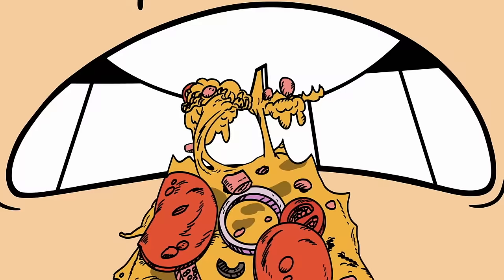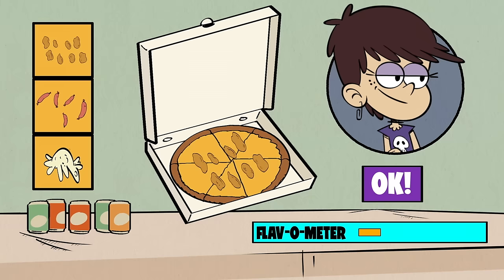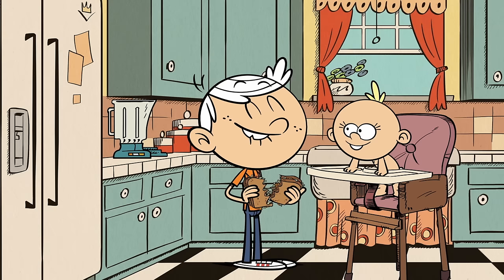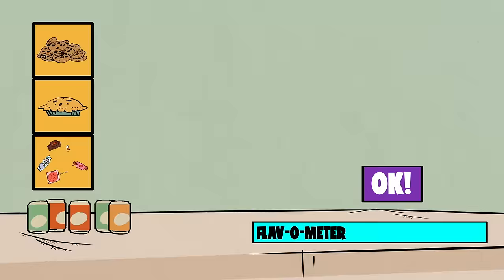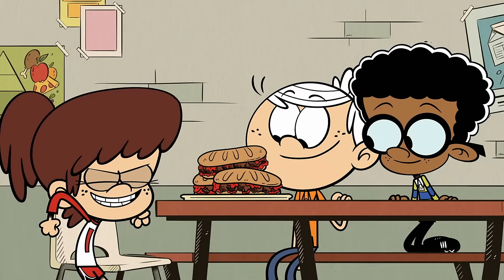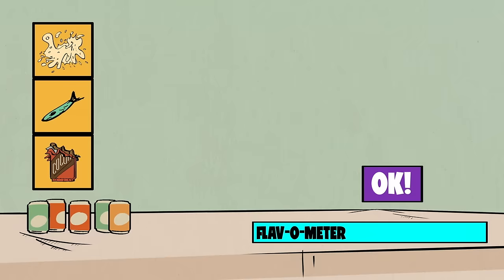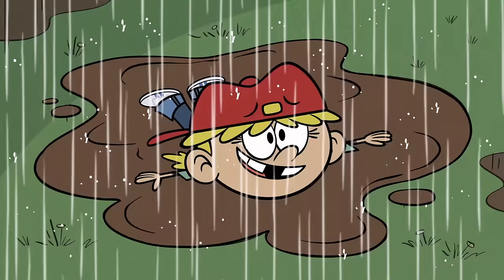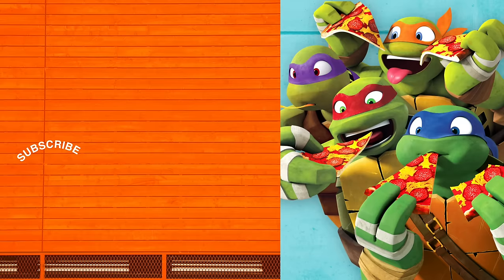Loud House Pizza Making Guide! 🍕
Can you smell it? The Loud family is making pizza! Watch and help us figure out the perfect toppings for each Loud’s pizza pie! The idea for this video came from a fan’s comment on The Loud House Mother’s Day Gift Guide. Leave YOUR idea for the next Loud House Guide in the comments below… we just might use it! Bon Appetit! Catch more of The Loud House on Nick!